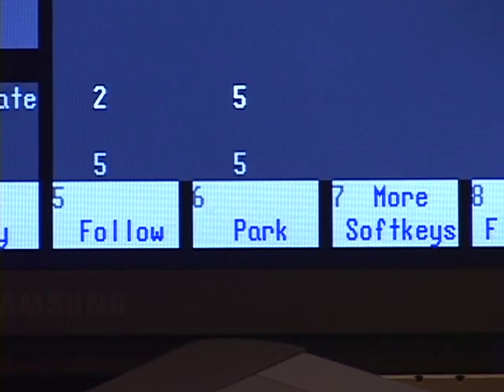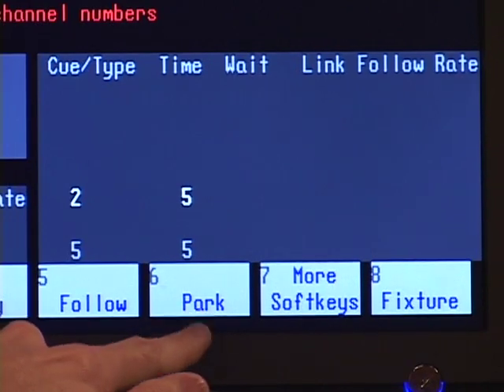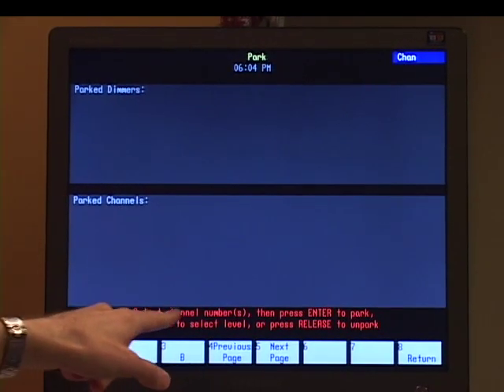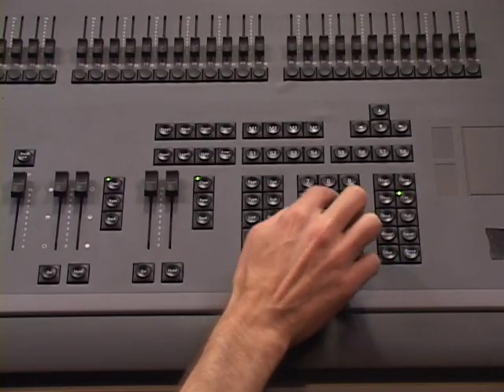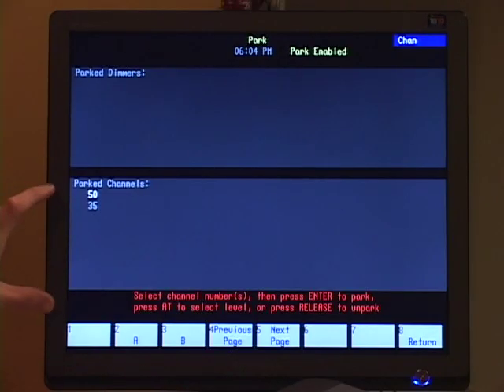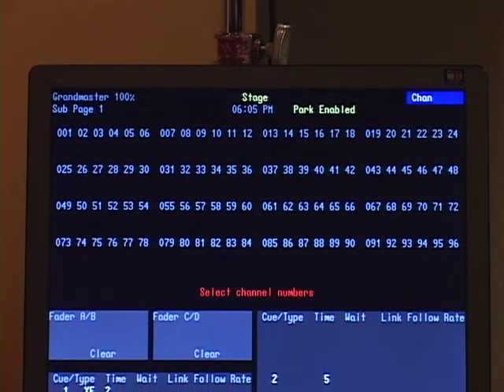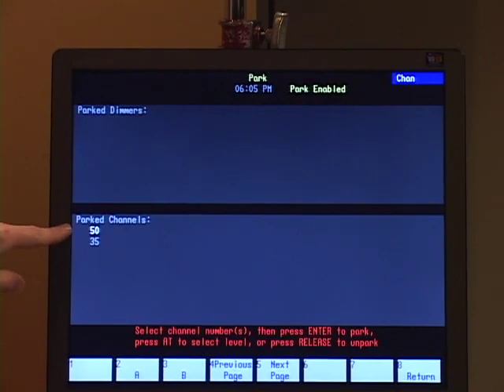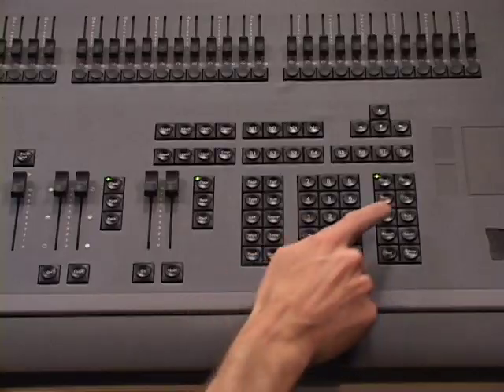25 - Parking Channels and Dimmers - Express Basic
Express Basic - 25 - Parking Channels and Dimmers This series was created to train on ETC’s Express console, now a legacy product.We hope this series can help if you are still using an Express console, but the concepts are specific to the Express consoles.